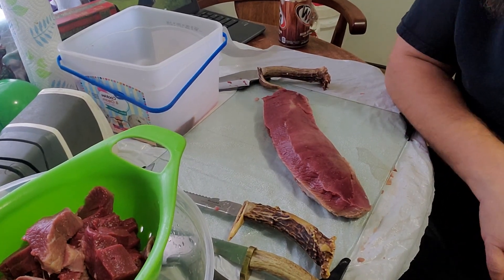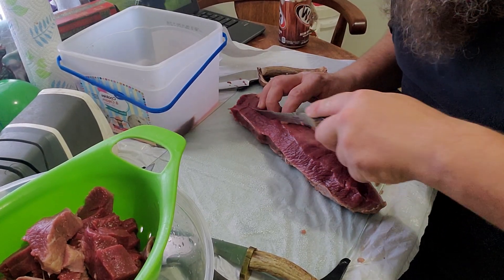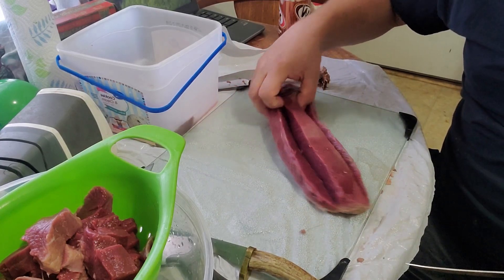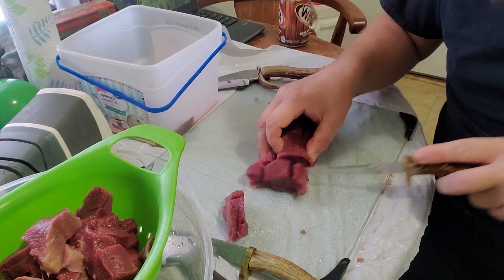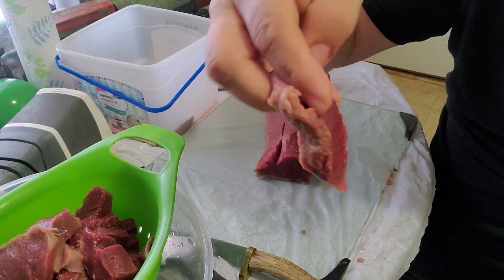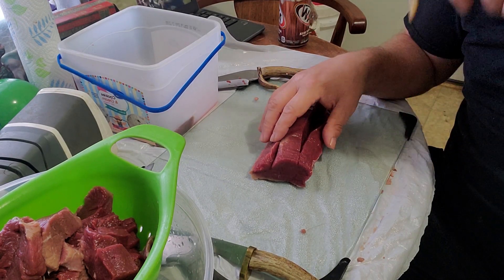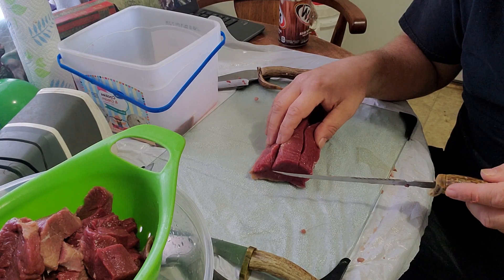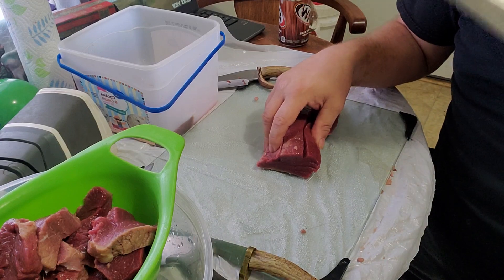Cutting big juicy🦋 backstraps up for my kids and I 🦋